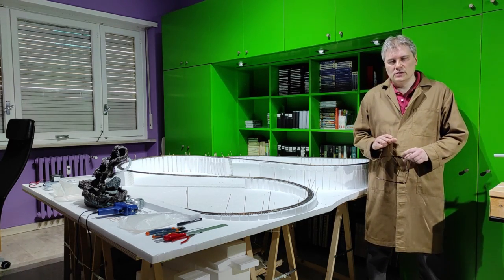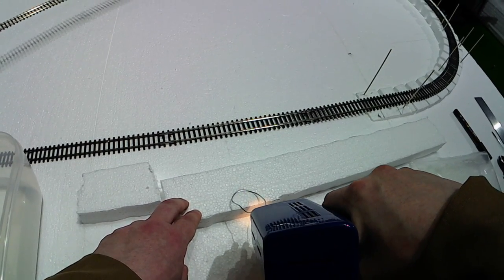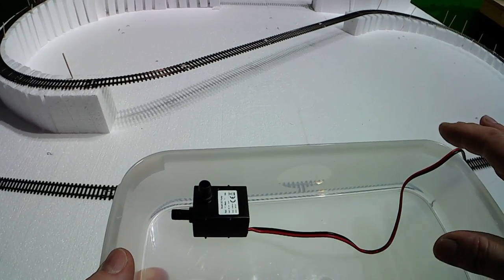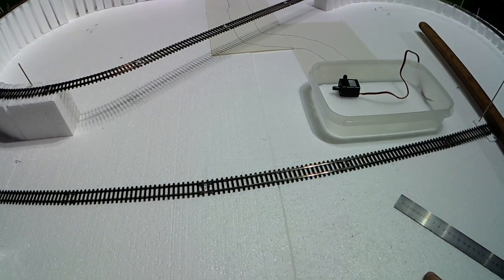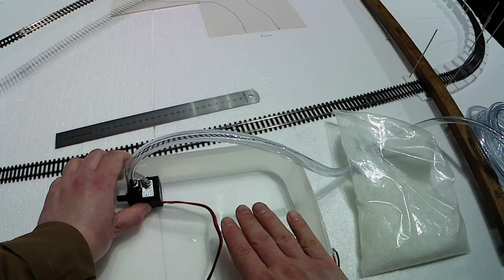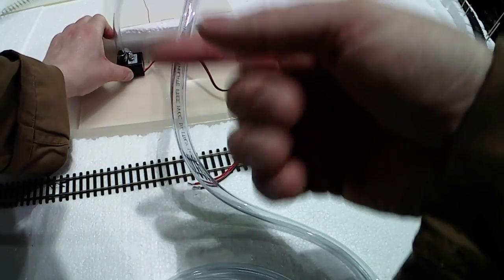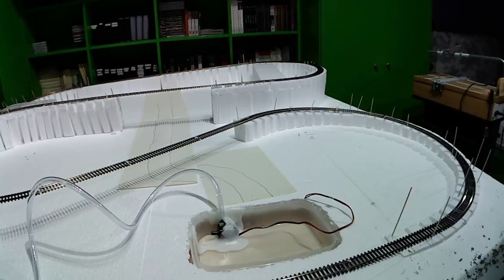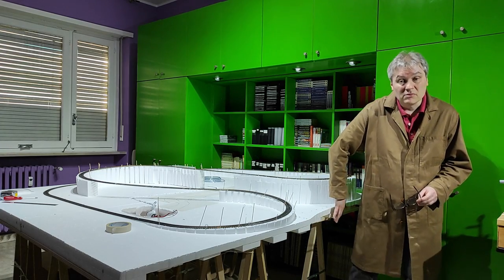Christmas Village Tutorial 2020 - Part 3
Christmas Village Tutorial 2020 - Part 3. How I am actually building my christmas village from start to end. Detailed "making of" of my 2020 Christmas Village. All filmed and explained in real time as I go on. This video introduce the creation of a real lake lake  and the use of water pumps.